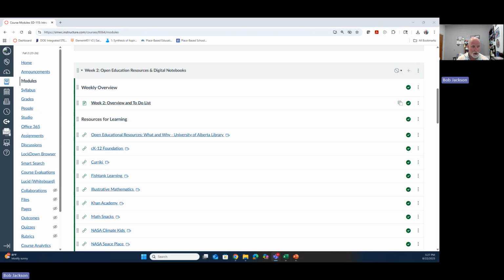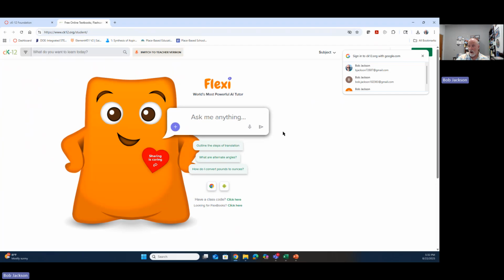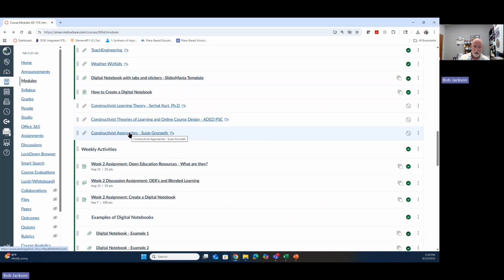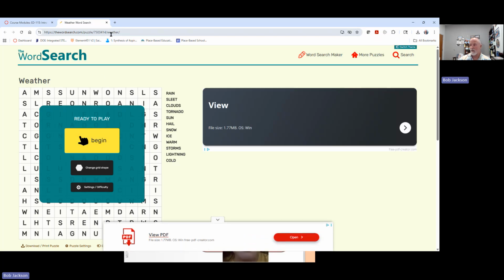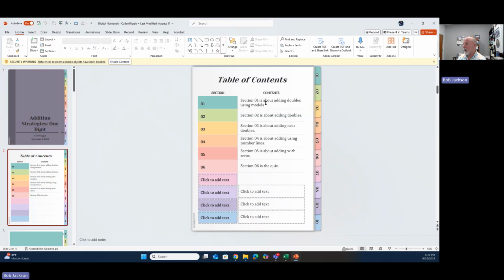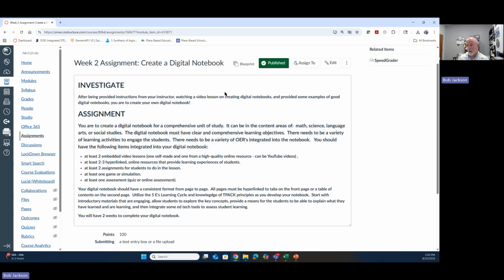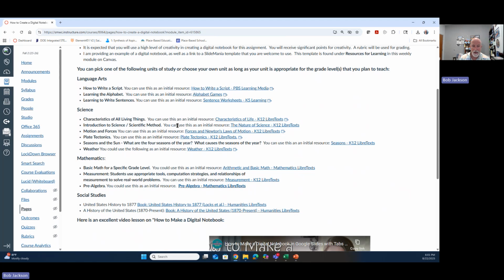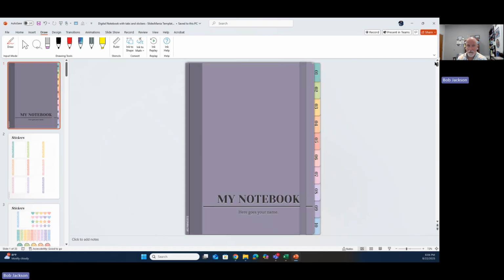Week 2 Open Education Resources & Digital Notebooks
This video lesson is for Week 2 Open Education Resources & Digital Notebooks